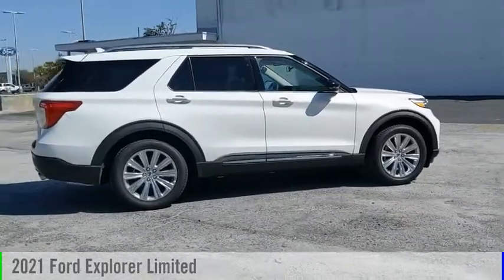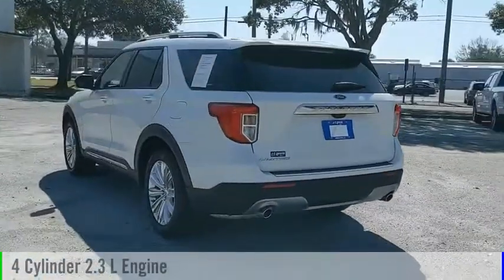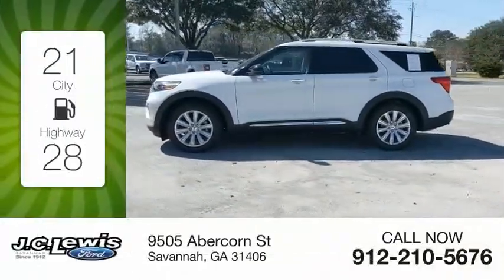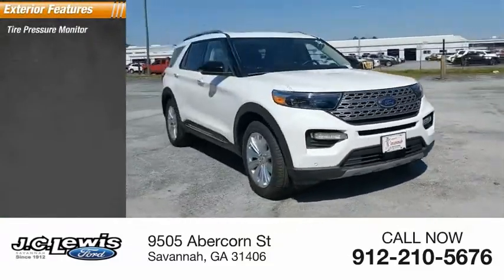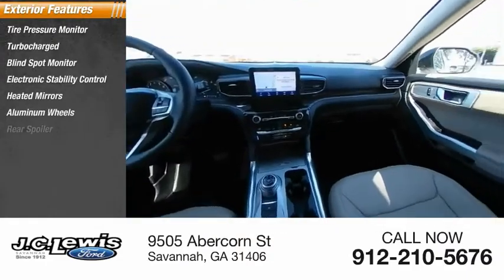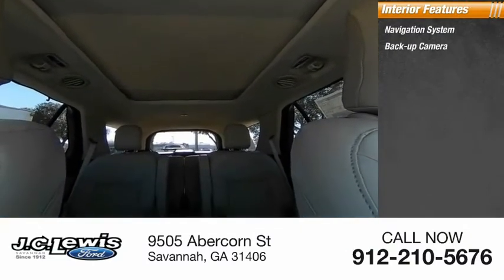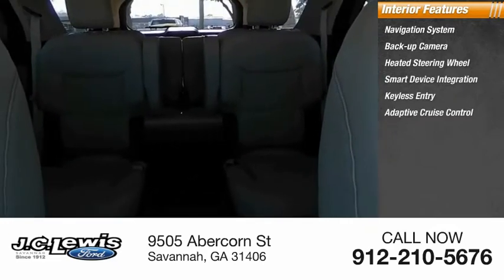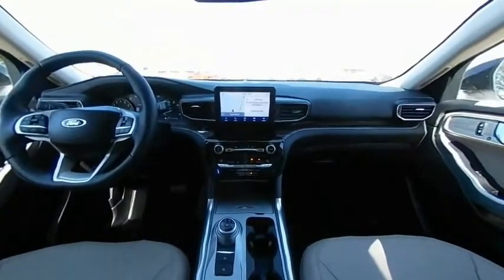2021 Ford Explorer E10023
2021 Ford Explorer Limited

Skip the dealership! WE DELIVER!!! Pick out the vehicle you want, call us or reserve online! We can complete all paperwork electronically and deliver your new vehicle to your door. It's that easy!Star White Metallic Tri-Coat 2021 Ford Explorer Limited 301A RWD 10-Speed Automatic EcoBoost 2.3L I4 GTDi DOHC Turbocharged VCT Bluetooth Hands-Free Calling, FordPass Connect 4G WiFi HotSpot, Blind Spot Monitor, Push Button Start, Lane Keep Assist, Pre-Collision Assist with Automatic Emergency Braking, Rotary Gear Shift Dial, Wireless Charging Pad, Ford Co-Pilot360 Assist+, 360-Degree Camera, Remote Start, 110V/150W AC Power Outlet, 12 Speakers, 3.58 Non-Limited-Slip Rear Axle Ratio, 3rd Row PowerFold Seat, Auto High-beam Headlights, Auto-Dimming Rear-View Mirror, Automatic Temperature Control, Equipment Group 301A, FordPass Connect, Front Dual Zone A/C, Front Fog Lights, Fully Automatic Headlights, Garage Door Transmitter, Hands-Free Foot-Activated Liftgate, Heated Door Mirrors, Heated Rear Seats, Heated Steering Wheel, Leather Heated/Ventilated Captain's Chairs, Limited Convenience Package, Memory Driver's Seat, Navigation/Nav/GPS, Power Liftgate, Power Tilt/Telescoping Steering Column, Radio: B&O Sound System by Bang & Olufsen, Rain Sensing Wipers, Rear Window Wiper, Remote Keyless Entry, Reverse/Backup Camera, Roof Rack, Sideview Mirrors w/Gloss Black Caps, Speed Control, Spoiler, Steering Wheel with Audio Controls, Sun Blinds, SYNC 3 Communications & Entertainment System, SYNC 3/Apple CarPlay/Android Auto, Twin Panel Moonroof, Voice-Activated Touchscreen Navigation System, Wheels: 20 10-Spoke Aluminum.21/28 City/Highway MPG Price does not include tax, tag, title and license. Additional rebates and incentives may be available. Please see dealer for details. Price includes: $1250 - Ford Credit Retail Bonus Customer Cash. Exp. 03/31/2021 $750 - Select Inventory Retail Customer Cash. Exp. 03/31/2021